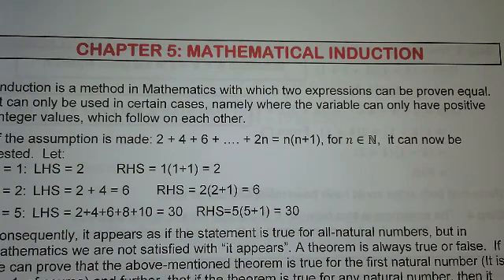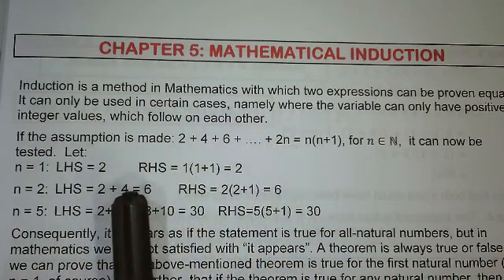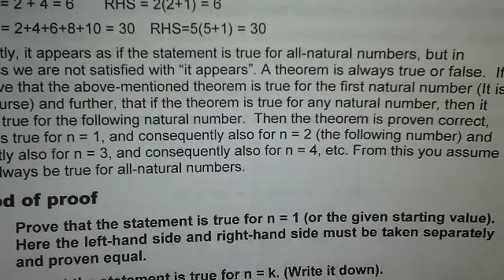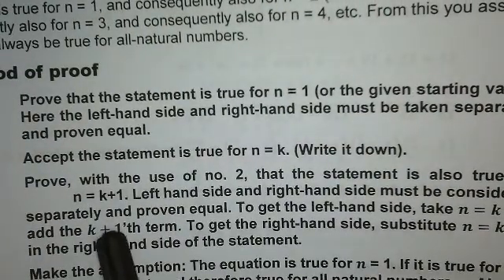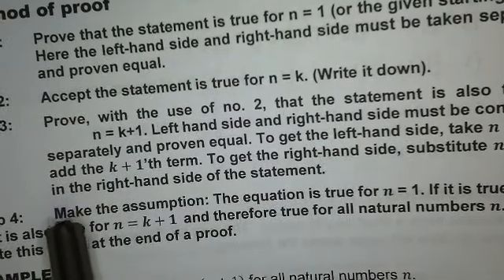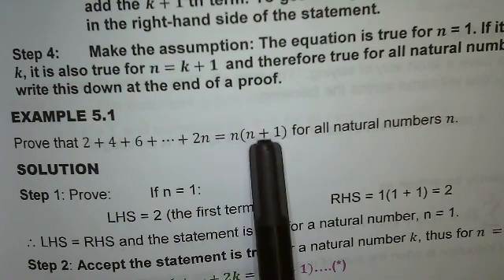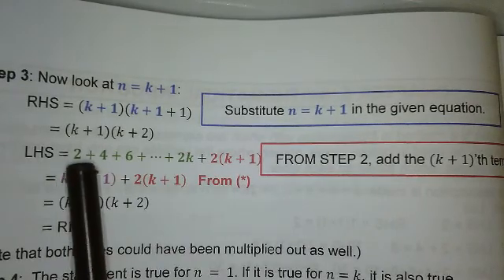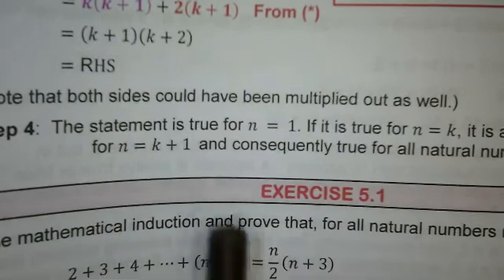Alpha GR11 - Mathematical Induction